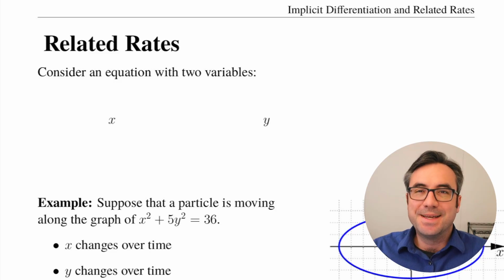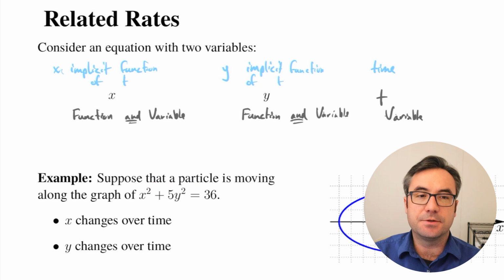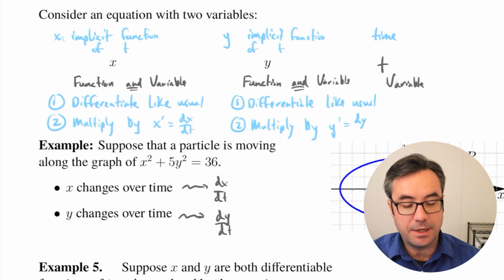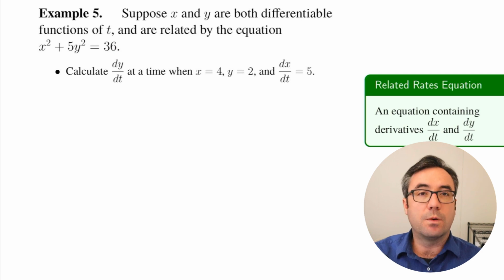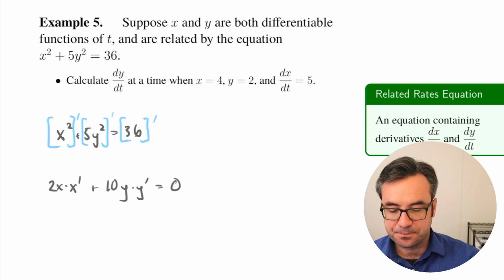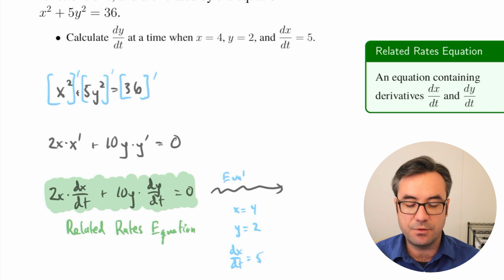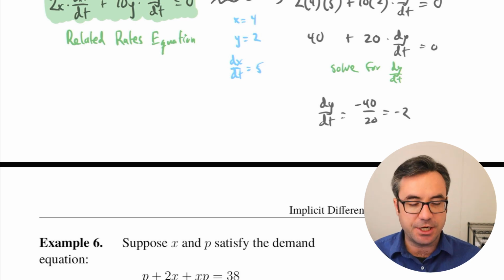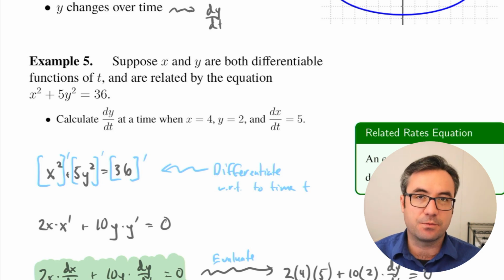MTH 121 Prep - Related Rates